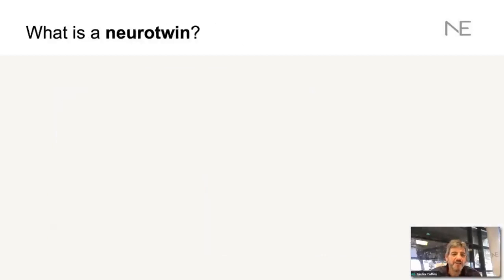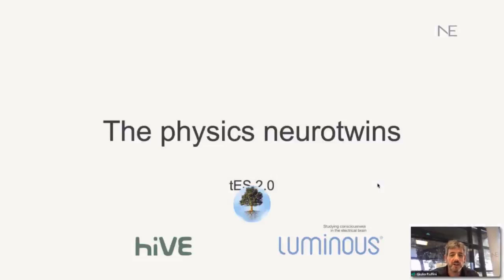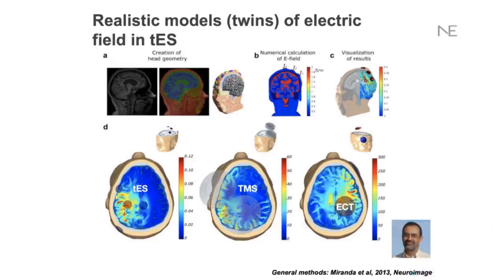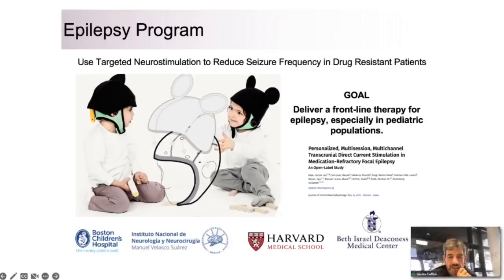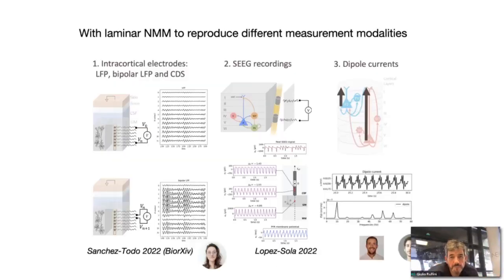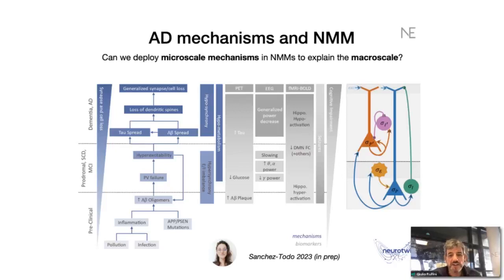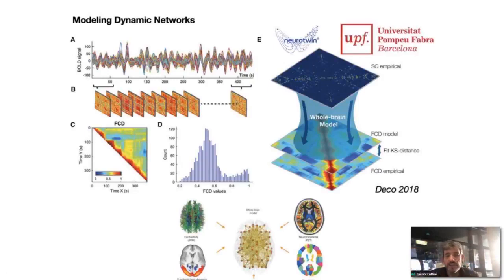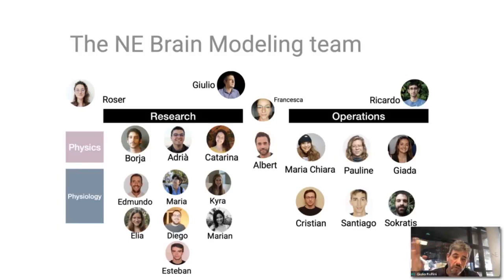Giulio Ruffini, Dose-Response in Non-Invasive Brain Stimulation (Human Level)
International Network of Neuroimaing Neuromodulation (INNN) 7th webinar: Dose-Response in Non-Invasive Brain Stimulation (Human Level)
10 November 2022
Core Talk 4: Optimization of tES based on integrating computational head and brain models with structural and functional neuroimaging data (Giulio Ruffini, Neuroelectrics Barcelona, Spain)

Spherical harmonics representation of the steady-state membrane potential shift induced by tDCS in realistic neuron models

Comparison between an exact and a heuristic neural mass model with second order synapses

Personalized, Multisession, Multichannel Transcranial Direct Current Stimulation in Medication-Refractory Focal Epilepsy: An Open-Label Study

Electroencephalogram and visual evoked potential generation in a mathematical model of coupled cortical columns

A physical neural mass model framework for the analysis of oscillatory generators from laminar electrophysiological recordings